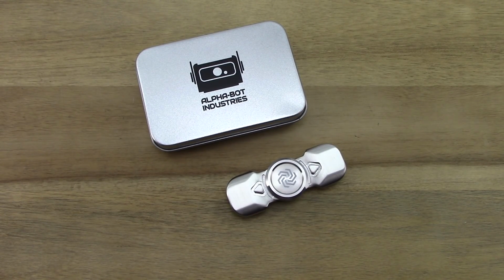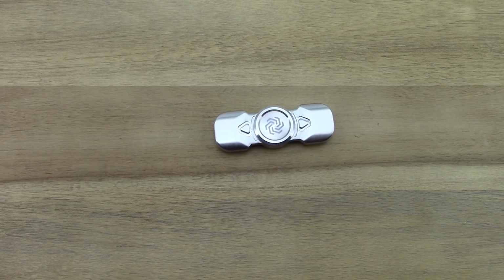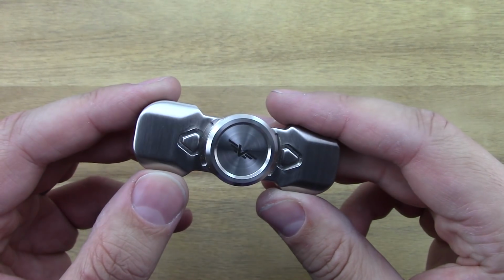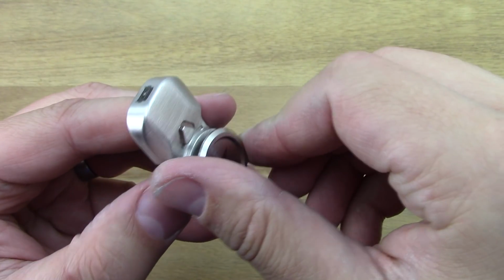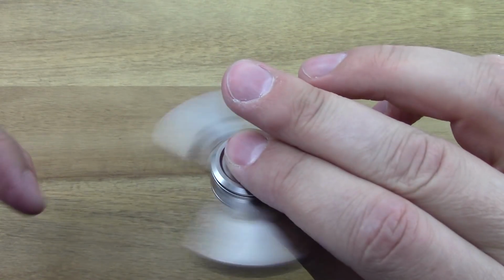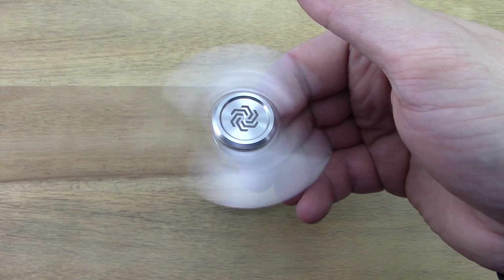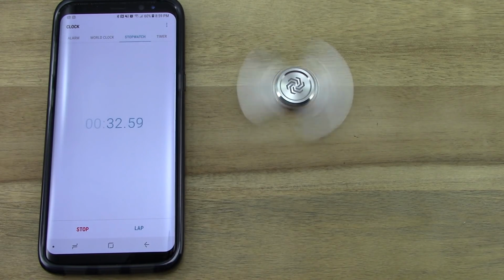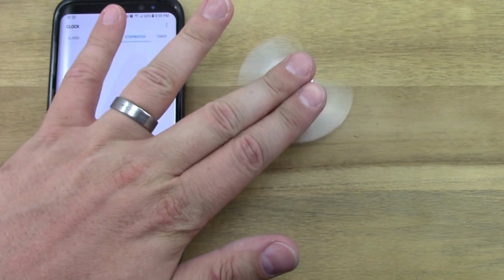Alpha-Bot Industries Valkyrie